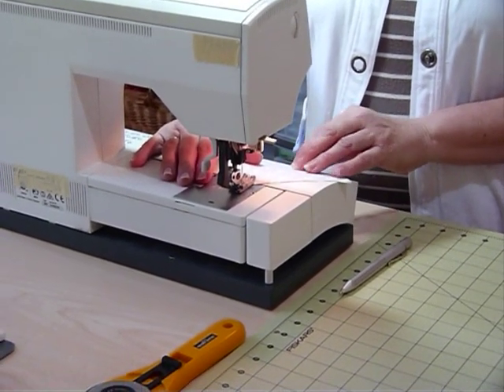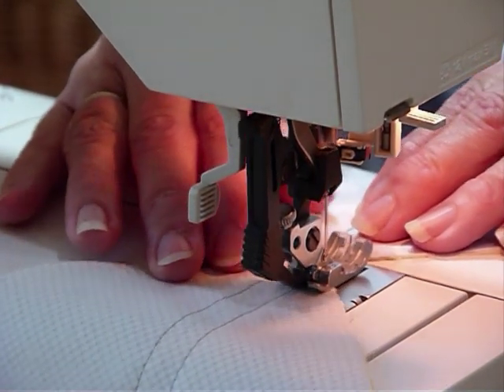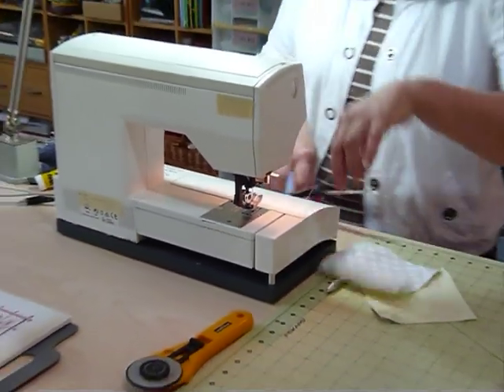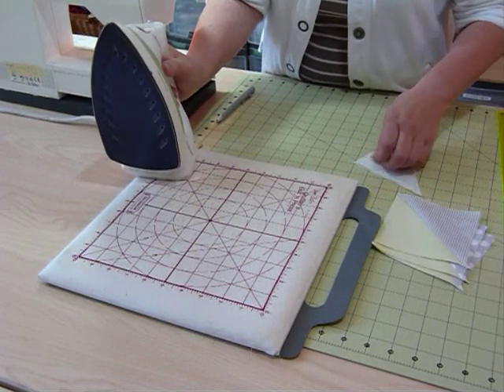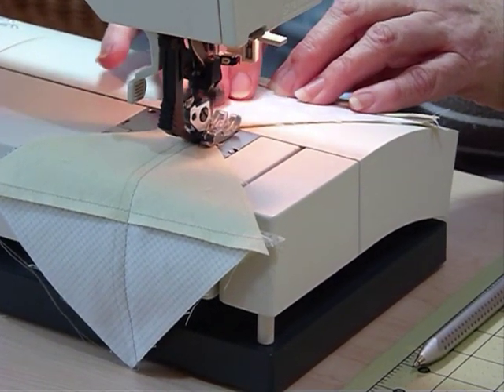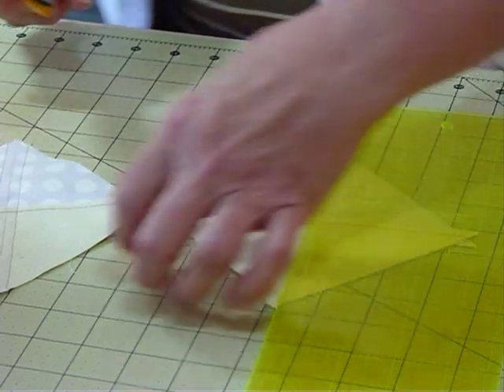How to make Quarter Square Triangle Blocks using 5" squares - Quilting Tips & Techniques 061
This video shows how to make Quarter Square Triangle blocks starting with 5" squares, a great way to use those 5" squares!